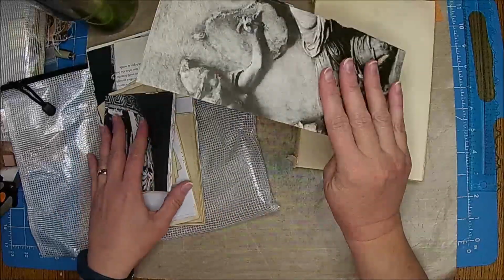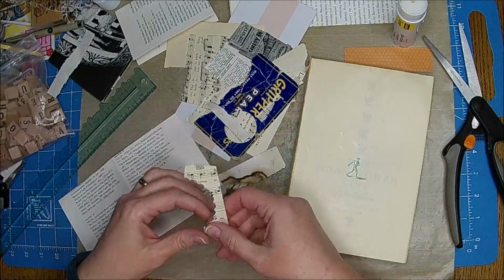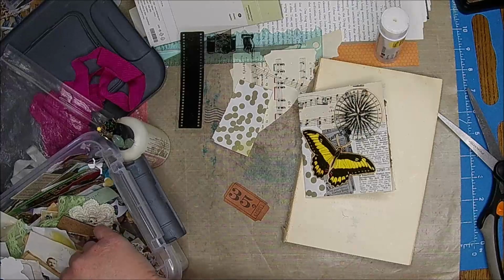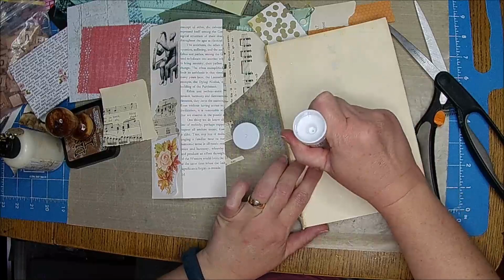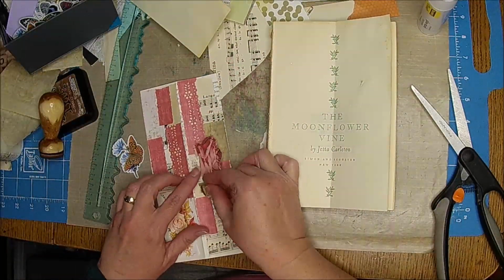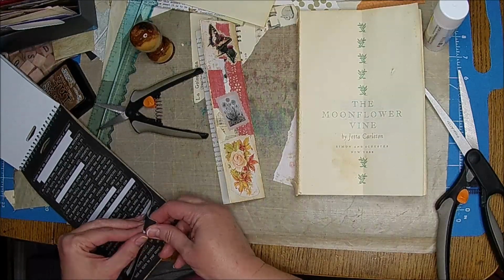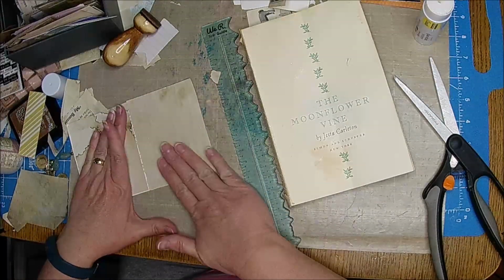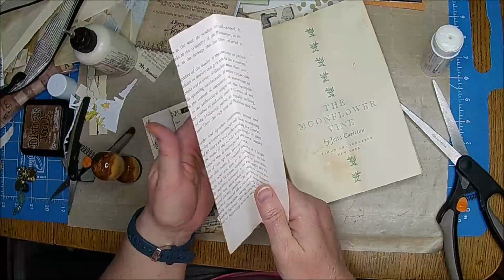Craft and Chat with Chelle AND Clint 3-25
Chelle's Favorites:
Bead storage (Plano 374010)

Etsy!